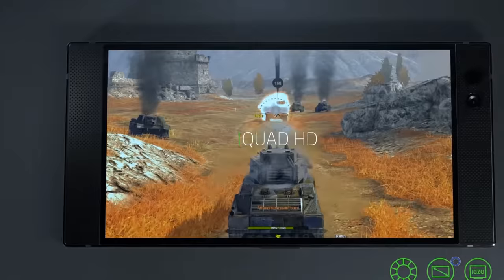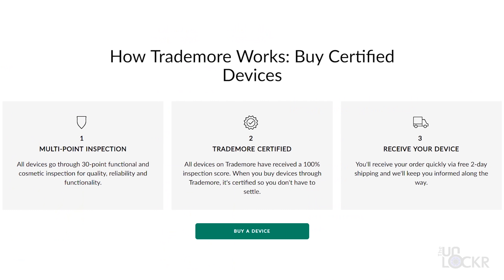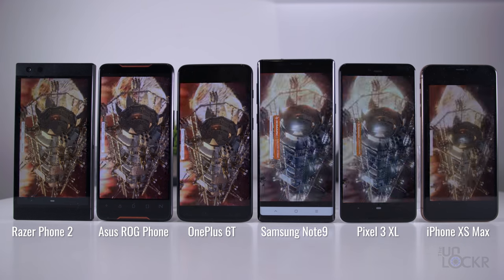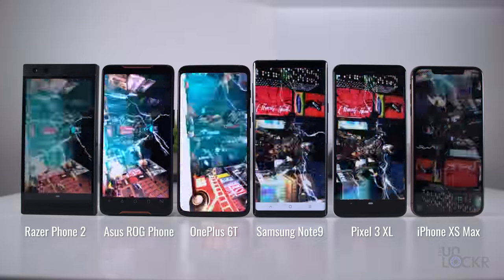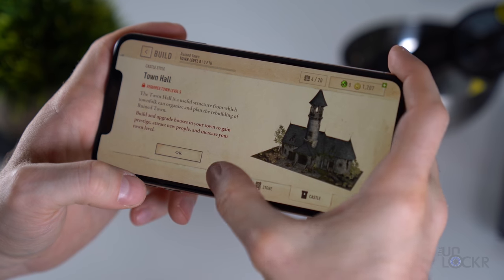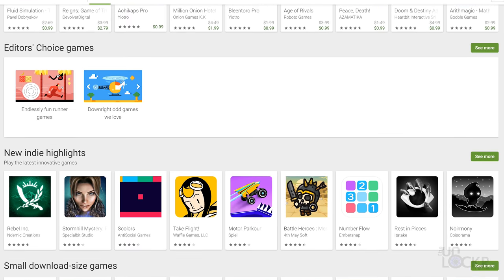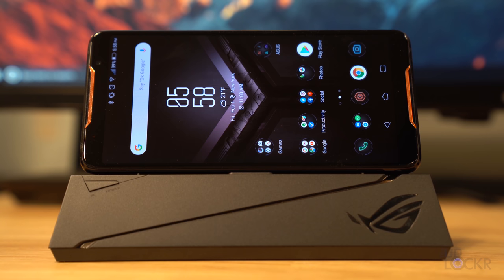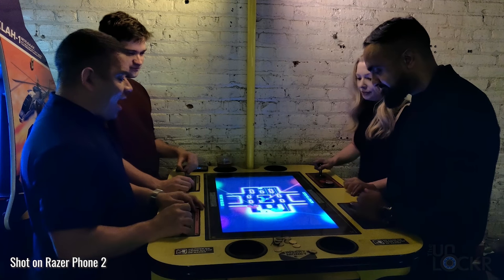Do We Really Need Gaming Phones?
From the original Razer phone up till now, we have seen a rise of gaming phones from various companies all touting how much better their phones are at playing games are than others are. But, considering a lot of these have the same processors, RAM, specs, etc. for the most part I'm curious: do we really need gaming phones? Why wouldn't you just use any flagship phone to play games on instead of purposely buying a gaming phone?

Is a gaming phone vs a normal phone any better?

In this video I put the Razer Phone 2, ASUS ROG Phone, Galaxy Note9, OnePlus 6T, Pixel 3 XL, and iPhone XS Max head to head to find out.